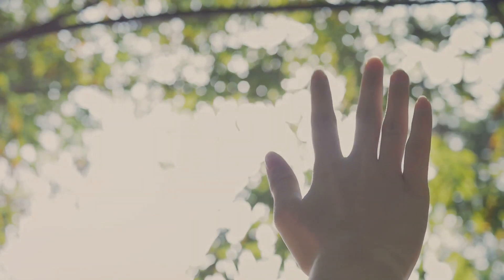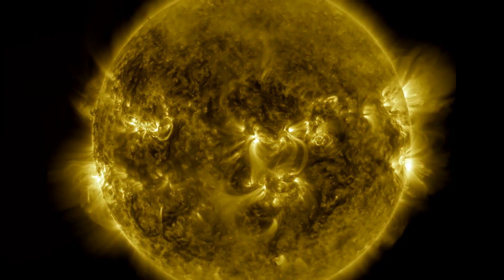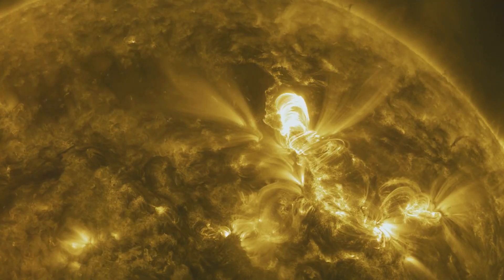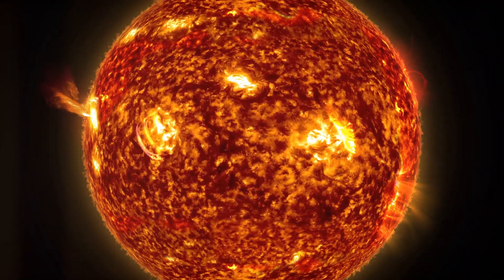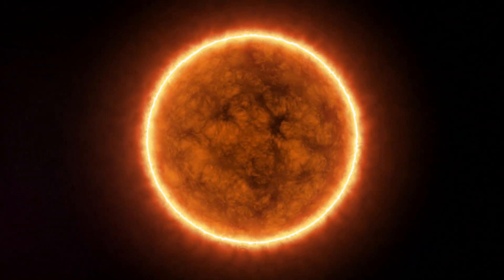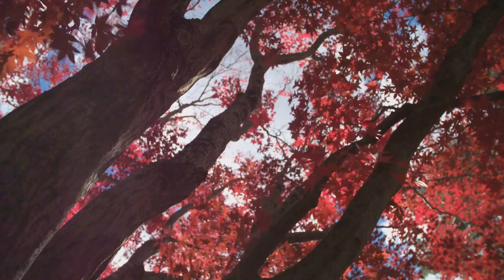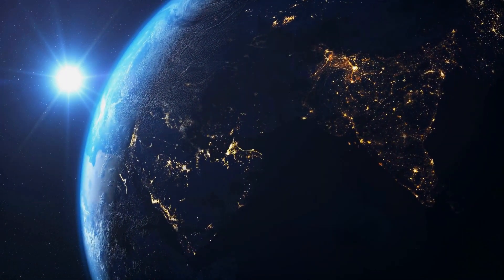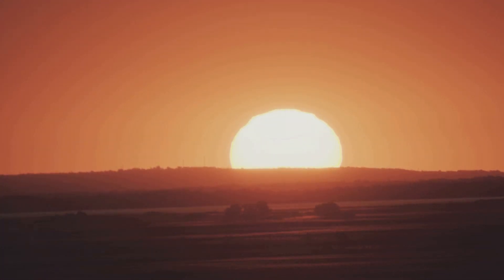The Sun: Our Amazing Star! 🌞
🌞 Welcome, Young Explorers! 🌞

Join us on an exciting adventure as we journey to the center of our Solar System to discover the amazing Sun! 🌟 In this video, we’ll learn all about this giant ball of glowing gas that lights up our days and keeps us warm. 🌍☀️

🛸 What You’ll Learn:

What is the Sun, and why is it so important?
How does the Sun create light and heat?
Fun facts that will blow your mind! 🚀
Whether you’re curious about the science behind sunlight or just love learning cool facts, this video is perfect for you! So grab your explorer hat and let’s dive into the wonders of our very own star, the Sun! 🌞✨